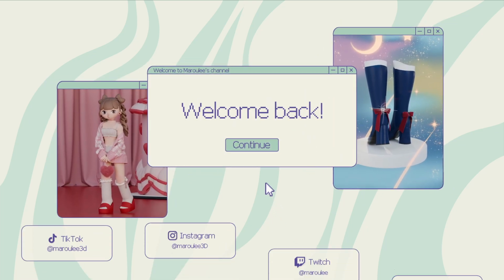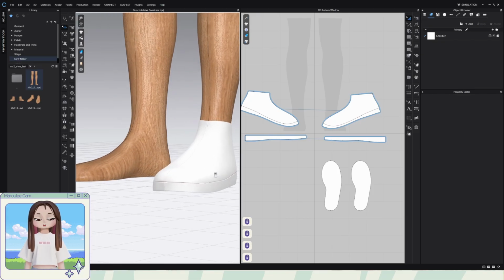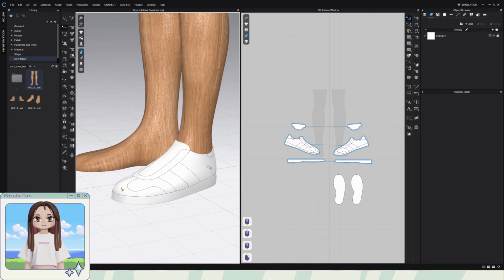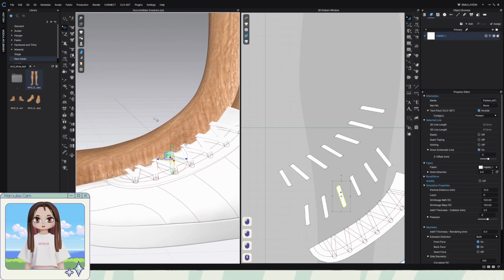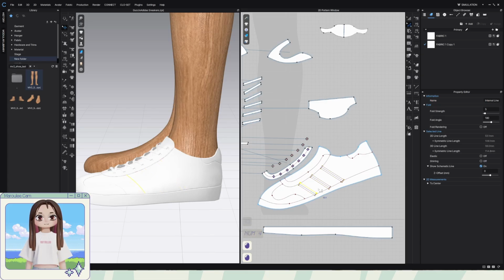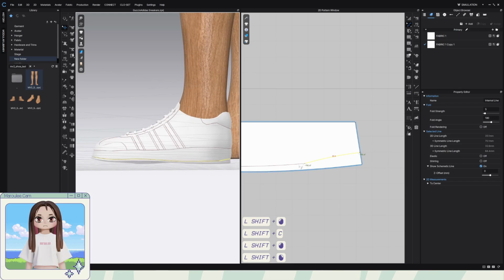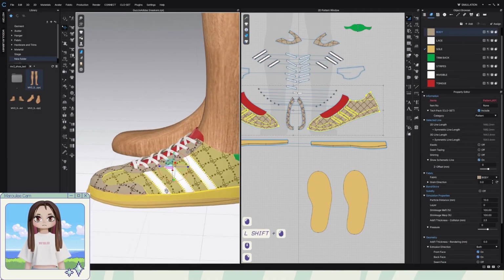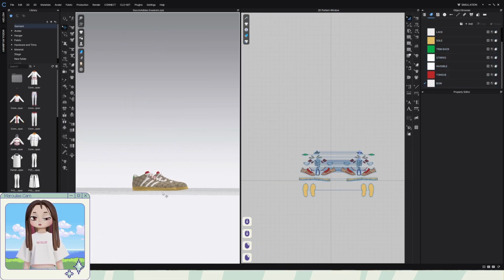Recreating the Adidas x Gucci Sneakers in CLO3D | Tutorial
Learn how to create the Adidas x Gucci sneakers in CLO3D - from base model to final textured render!
In this step-by-step tutorial, I walk you through the complete process of building high-end footwear inside CLO3D. 👟

Whether you're a beginner exploring footwear design or a CLO3D user wanting to level up your texturing skills, this tutorial breaks everything down in a clear, easy-to-follow way!

Chapters:
00:00 INTRO
00:18 BASIC SHAPE
11:51 LACE
21:12 DETAILS & DECORATION
30:59 MATERIALS
37:06 FINISHING TOUCHES